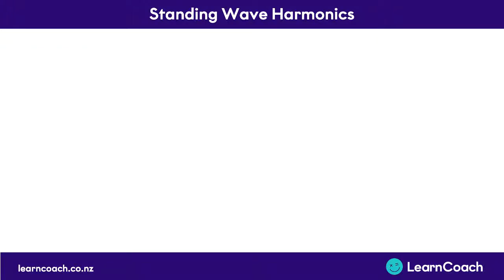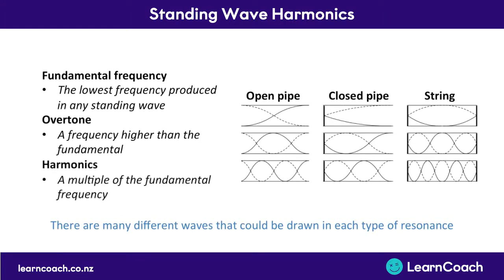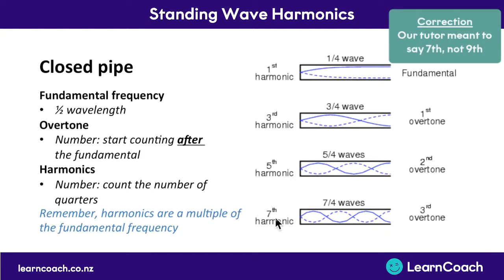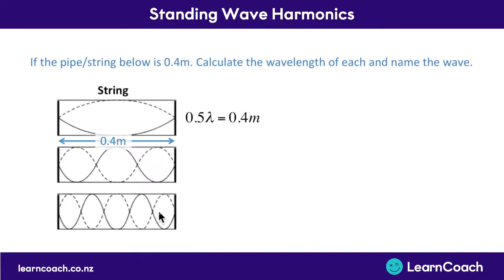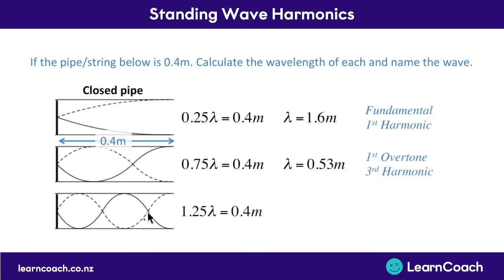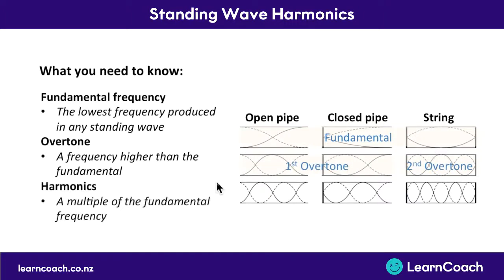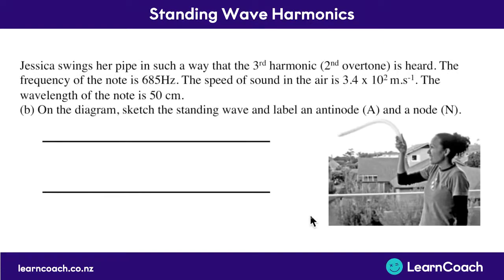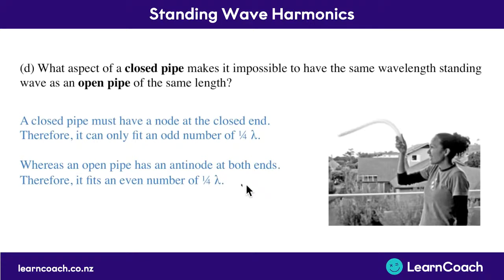NCEA Physics L3 Waves: Standing wave harmonics